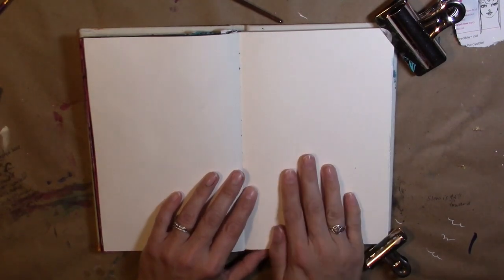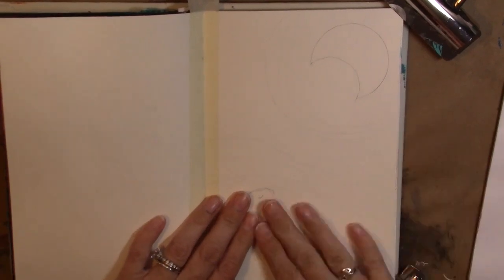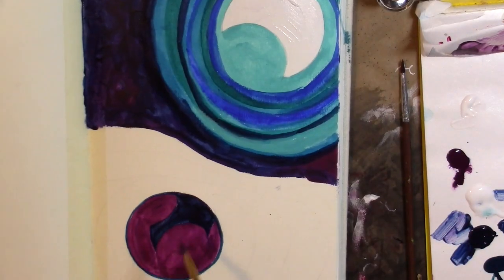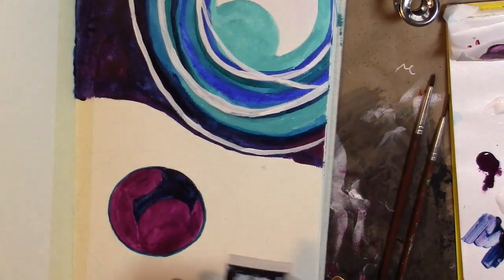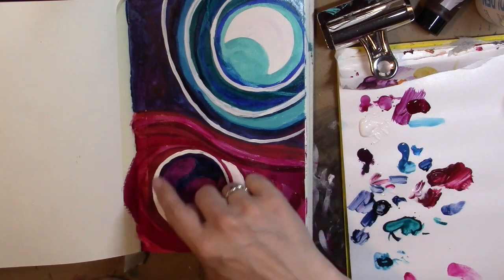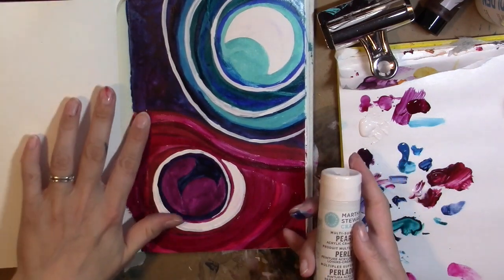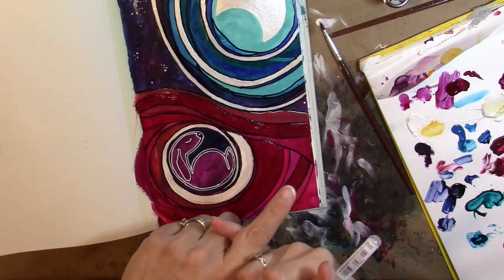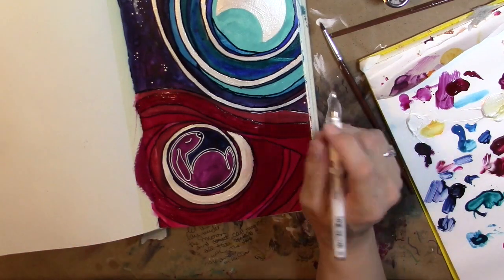Creativity Tuesday 4.10.18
Welcome to my weekly art journaling video series. This week, come along as I got inspiration from Sam Cannon and used some of those elements in my journal to express my love of spring.

If you want to learn more, please head to joyousmoon.com for my blog post!

xo
Amy